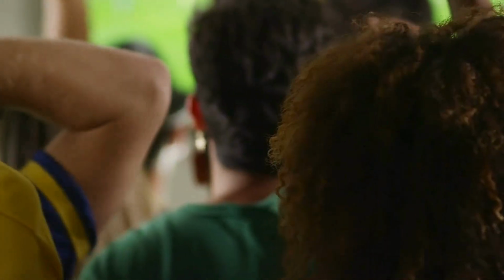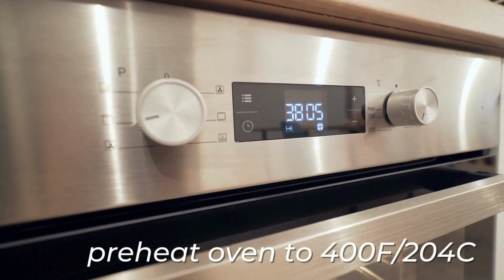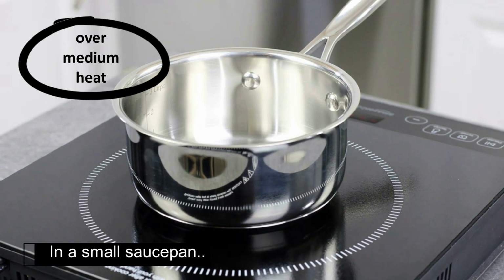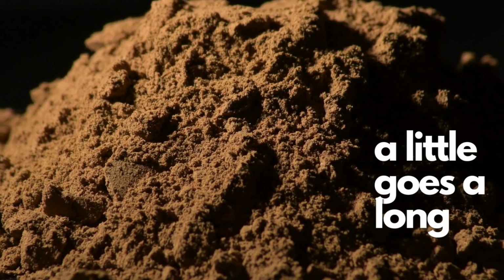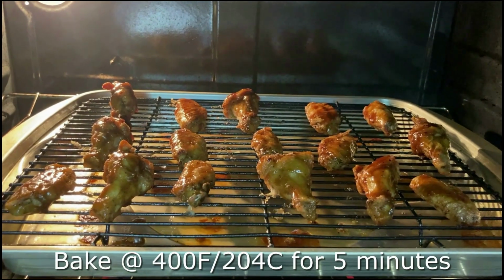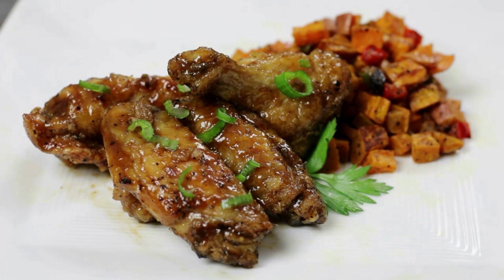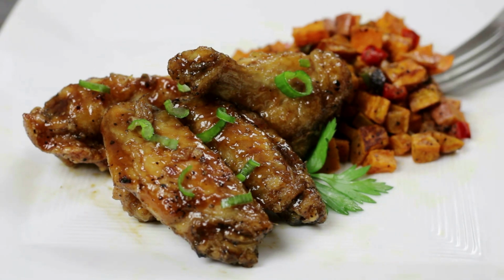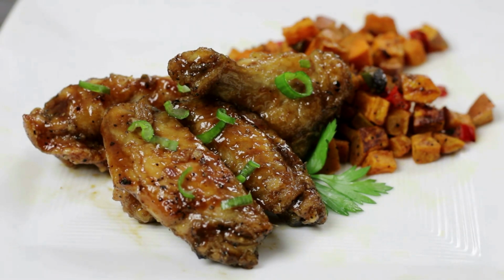Orange Five Spice Chicken Wings with Sweet Potato Home Fries! Yum!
Hey there, food enthusiasts! Are you ready to embark on another culinary adventure?  Orange Five Spice Chicken are a great Spin on the chicken wing!  The combination of fresh orange juice and Chinese five spice blend creates a sweet umami flavor profile for these chicken wings!  paired with Sweet Potato Home Fries these wings are sure to be a hit at your next tailgate, football watch party or any event.  The sweet potatoes, bell peppers, onions, along with the spices, creates a perfect accompaniment to the chicken wings.
Wow!   I also look forward to your questions, comments and suggestions so they we can grow this channel together! Let’s create delicious dishes together! So head to the kitchen, it’s your turn.. You got this!!
Here is the recipe:
For the Orange Five-Spice sauce:
263ml/ 1 cup orange juice (fresh squeezed)
8g/ 2 tsp minced garlic
4g/ 1 tsp minced ginger
14g/ 1 tbsp. lite soy sauce
97g/ ½ cup brown sugar
1g/ 1/4 tsp Chinese five spice
14g/ 1 tbsp. vinegar
14g/ 1 tbsp. cornstarch (cornstarch slurry)
28g/ 2 tbsp. water (cornstarch slurry)
14g/ 1 tbsp. orange zest

For the chicken wings:
28g/ 2 tbsp. cornstarch
6g/ 1.5 tsp. salt
6g/ 1.5tsp pepper
681g/ 1.5lbs chicken wings (drum and flats)
Chopped green onions (garnish)
Preheat oven to 400F/204C:
In a large bowl, combine chicken wings and dry ingredients.
Grab a large baking tray with rack, spray rack with nonstick product.
Place chicken wings on rack and place in the oven.
Bake @ 400F/204C for 50 minutes or until crispy (ovens vary).

In medium saucepan, over medium heat, add the orange juice, sugar, vinegar,
soy sauce, garlic, ginger, and Chinese five spice.
Combine and heat for 4 minutes.
Ina small bowl add the cornstarch and water and whisk until a paste (slurry) form.
Add the cornstarch slurry to the orange sauce, combine and cook for 5 minutes.
As the mixture begins to thicken, add the orange zest and combine.
Cover and set aside.
Remove chicken wings from oven and toss chicken wings in sauce.
Return to baking pan with rack and bake @ 400F/204C for 5 minutes.
Garnish with chopped green onions

Sweet Potato Home Fries:
681g/ 1.5lbs. sweet potatoes (cut into cubes)
74g/ 1/2 cup red bell pepper (cut into small cubes)
26g/ 1/2 cup yellow onion (cut into small cubes)
74g/ 1/2 cup green bell pepper (cut into cubes)
42g/ 3 tbsp. vegetable oil
4g/ 1 tsp garlic powder
6g/ 1.5 tsp paprika
2g/ ½ tsp cumin
4g/ 1 tsp salt
4g/ 1 tsp black pepper
In a large bowl, add sweet potatoes, onions, bell pepper and spices and toss to combine.
Transfer sweet potatoes to a baking sheet lined with foil/parchment.
Spread out evenly and all one flat surface.
Bake@ 400F/204C for 30 minutes or until crispy
Serve warm.